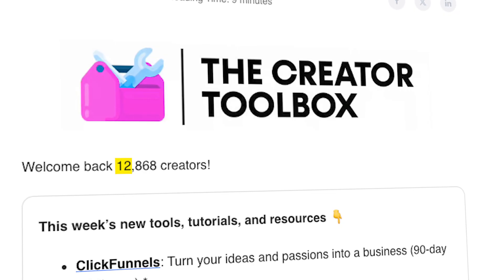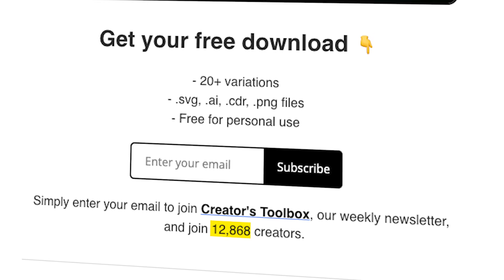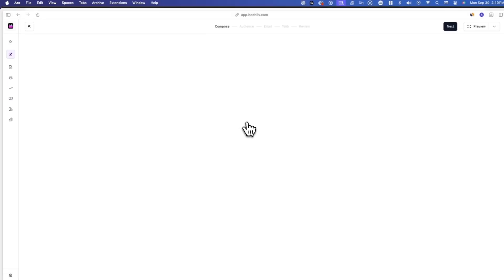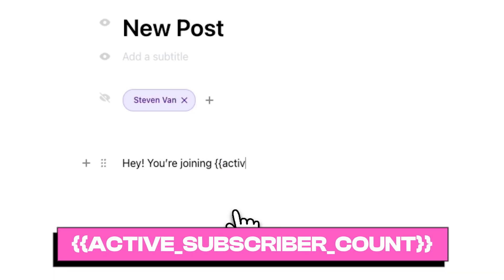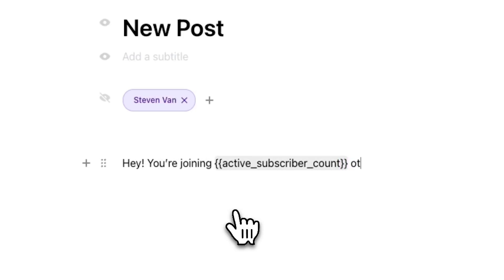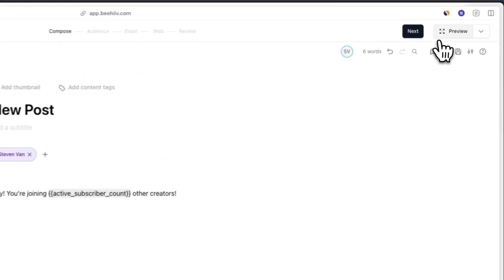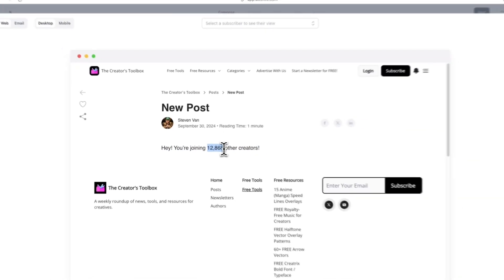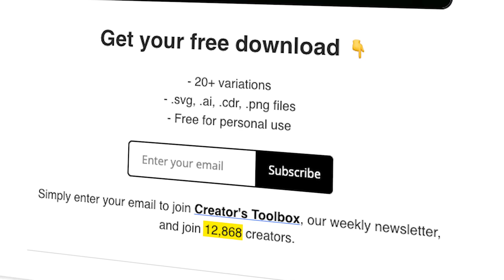How to Show Real-Time Subscriber Count in Emails/Posts/Pages (beehiiv Tutorial)